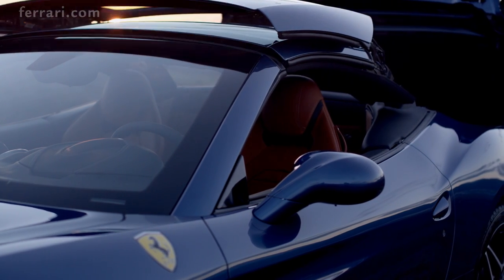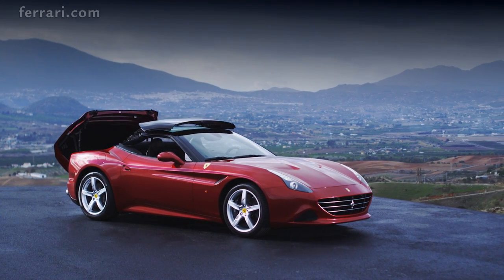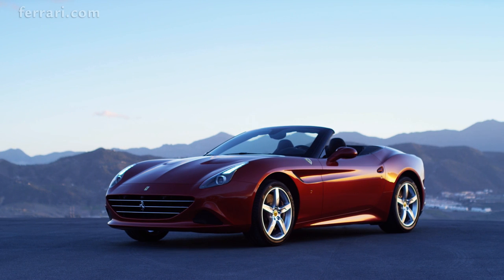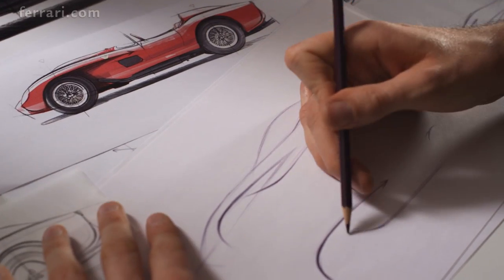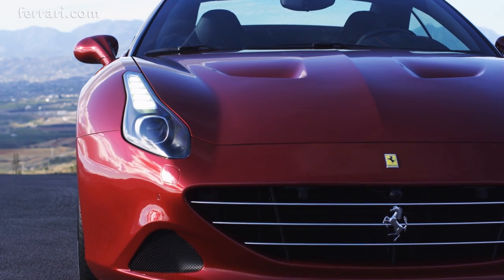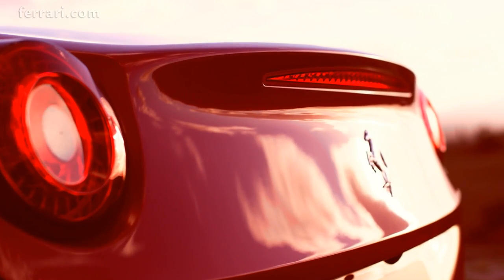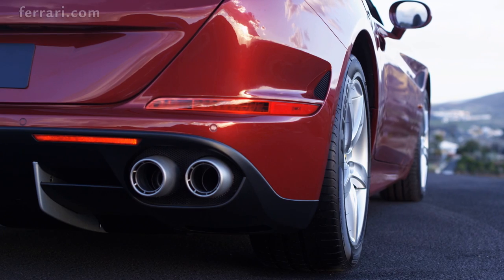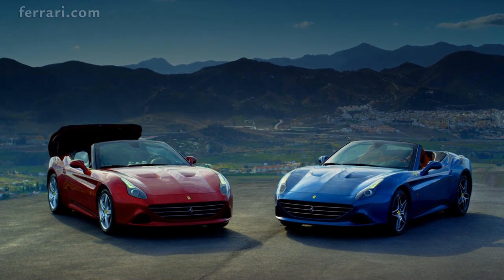Ferrari California T -- exterior footage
The Ferrari California T epitomises the sublime elegance, sportiness, versatility and exclusivity that have distinguished every California model since the 1950s.

It is a car brimming with innovation that will more than meet the expectations of discerning clients for whom fun behind the wheel is a priority, but who also demand a sumptuously comfortable Grand Tourer they can use every day.

The California T is a brilliant expression of Ferrari's sporty DNA, while its retractable hard top (RHT) and 2+ configuration, amongst other features, make it supremely versatile.